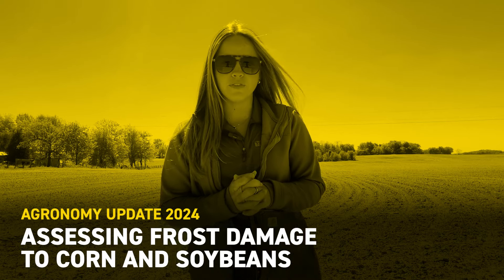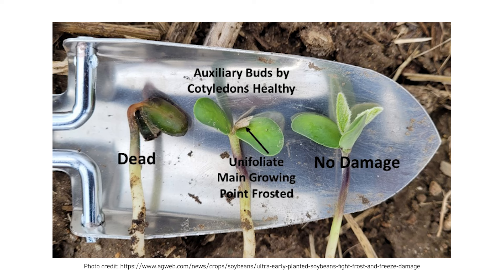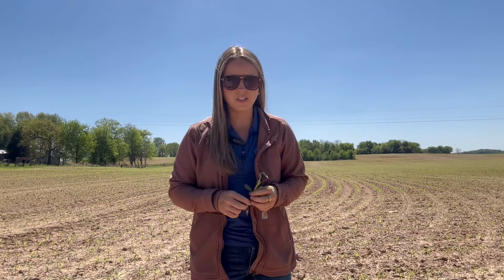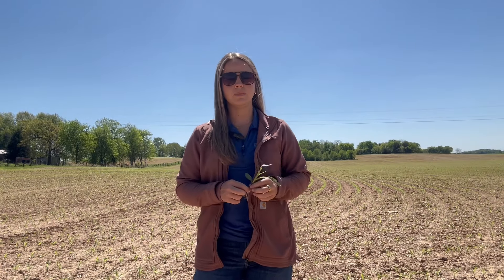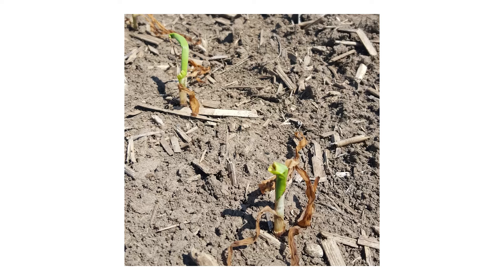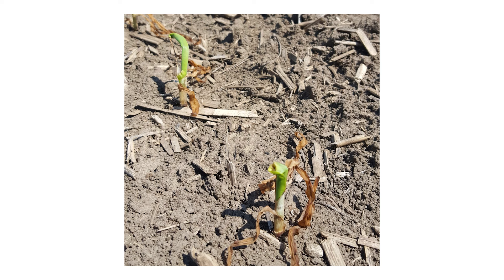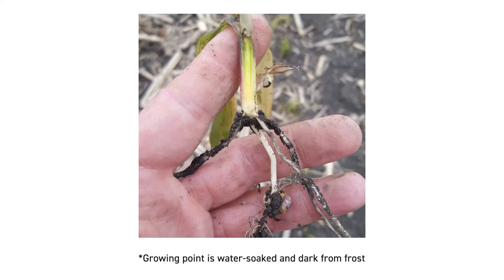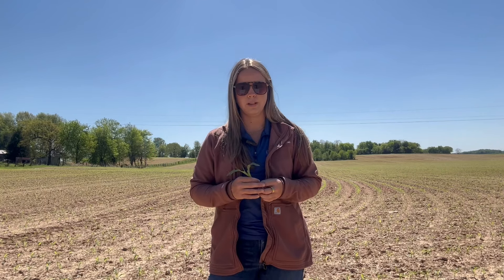Assessing Frost Damage To Corn And Soybeans | Beck's Agronomy Update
Did your corn or soybeans get hit by a late frost?  Learn how to assess frost damage and determine if your crops will recover with this informative agronomy update from Beck's Hybrids. Field agronomist Nicole Glenn provides valuable insights on identifying frost damage in both corn and soybeans, and offers guidance on when to consider replanting.